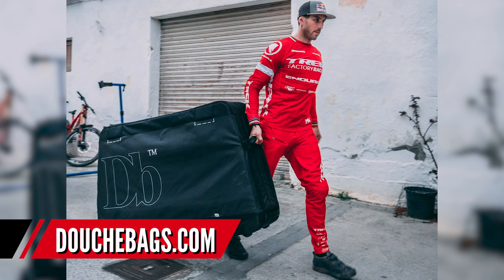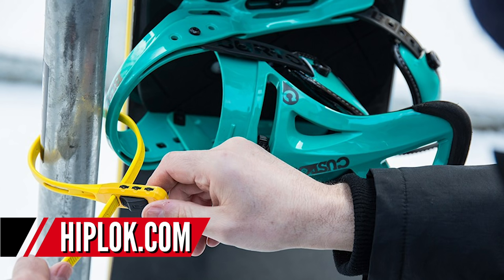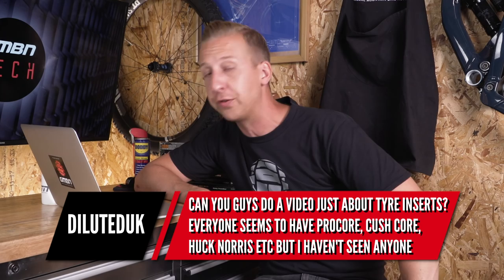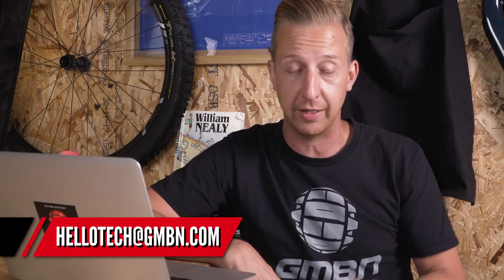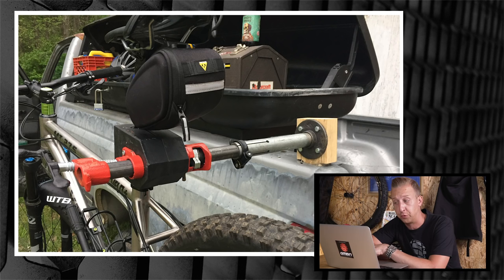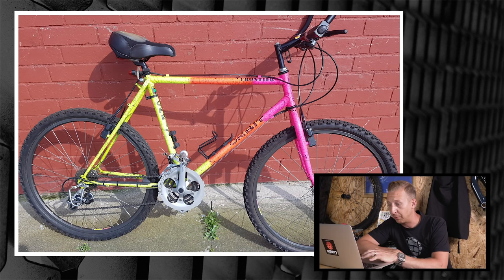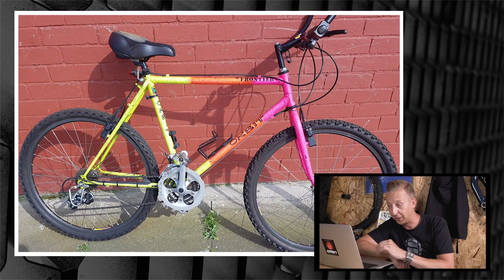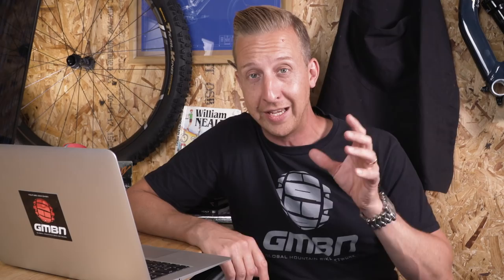Douchebags Luggage, Wheel Tech & Compact Locks | GMBN Tech Show Ep. 19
As well as our regular features Doddy is taking a look at some innovative new bike bags and luggage from Douchebags. Some handy compact locks, plus lots of wheel and tyre tech.

The submissions in the bike cave, top mods and rewind features were great this week!